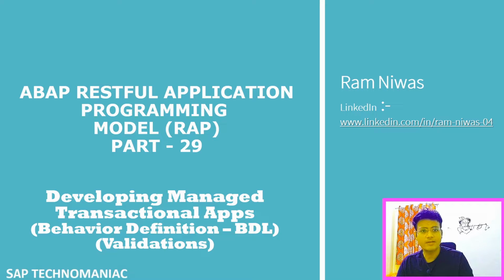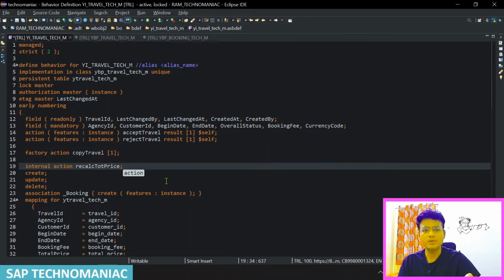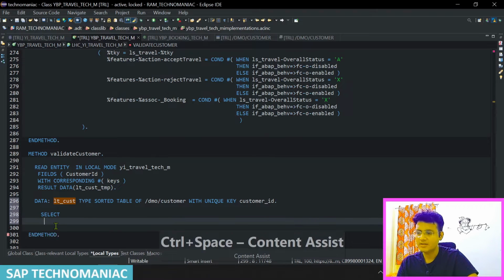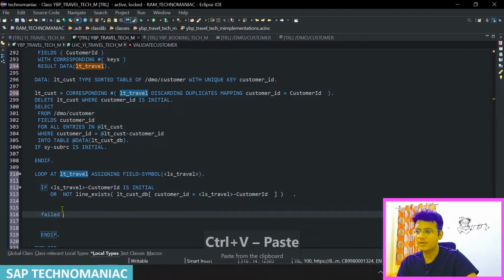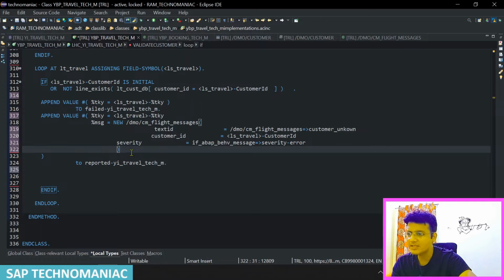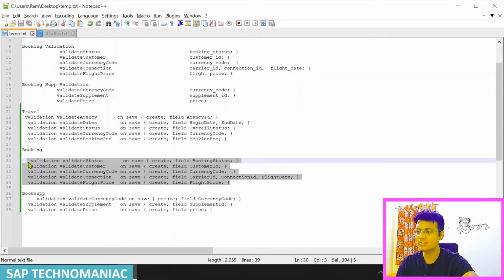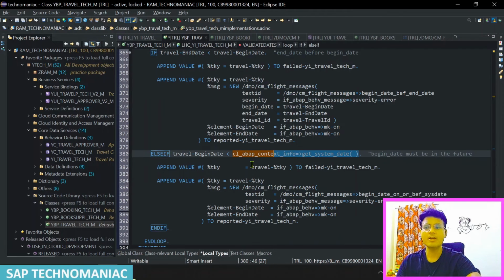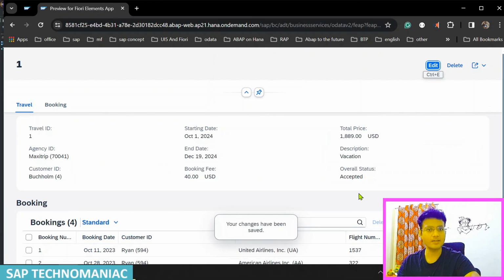Implement Validations in SAP RAP: Customer, Date & Status | Part 29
Welcome back to Part 29 of our comprehensive SAP RAP (RESTful Application Programming) series! Today, we are focusing on a critical aspect of enterprise applications: ensuring absolute data consistency by implementing Validations.

In this tutorial, we explore how to enforce business rules in the backend to prevent invalid data from ever reaching your database. You will learn how the business object framework automatically triggers these validations during the save sequence, and exactly how to populate the failed and reported structures to deliver clean, user-friendly error messages on the Fiori UI.

What You Will Learn in This Video:

Purpose of Validations: Why they are essential for enforcing business rules (like mandatory fields and logical dates) before saving.

Trigger Mechanisms: Understanding how and when the framework invokes validations (Create, Update, Delete) during the save sequence.

Behavior Pool Implementation: Defining validations in the behavior definition and writing the ABAP logic in the behavior pool class.

Customer Validation: Step-by-step demonstration on reading entity data and verifying a Customer ID against the master data table (/DMO/CUSTOMER).

Date Validation: Using cl_abap_context_info to ensure begin_date is not in the past and logically comes before the end_date.

Status Validation: Rejecting invalid status codes to maintain strict data integrity across your Travel, Booking, and Supplement entities.

⏱️ Video Chapters:
0:00 - Introduction to Part 29 & The Purpose of Validations
1:30 - How the Framework Triggers Validations (Save Sequence)
3:30 - Defining Validations in BDL & Behavior Pools
5:30 - Handling Errors: Populating failed & reported Structures
7:46 - Practical Implementation 1: Customer ID Validation
37:27 - Practical Implementation 2: Date Validation Logic
45:23 - Practical Implementation 3: Status Validation